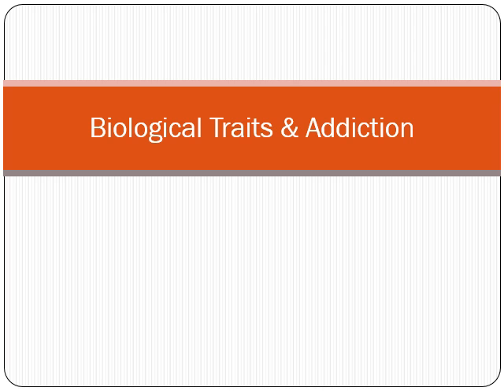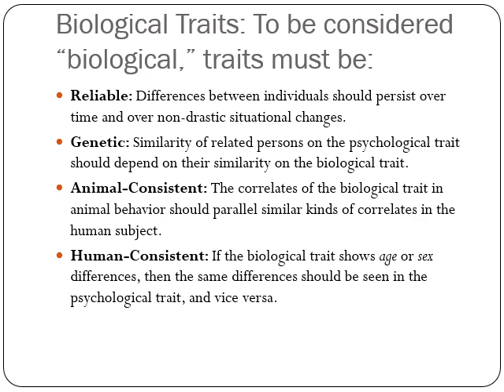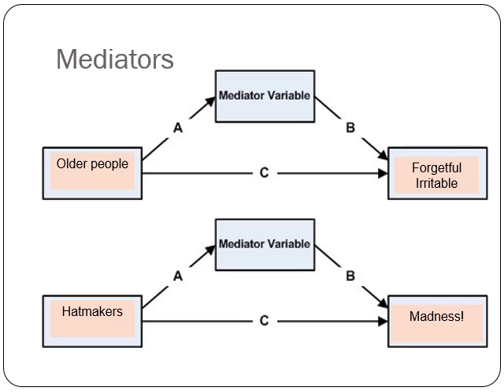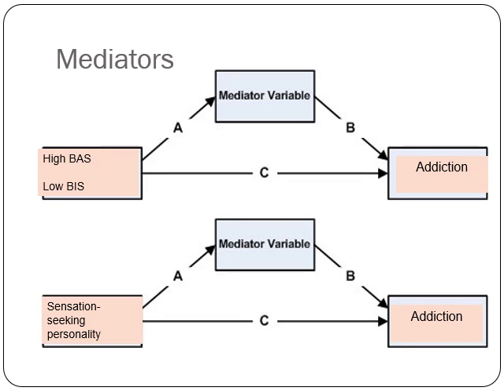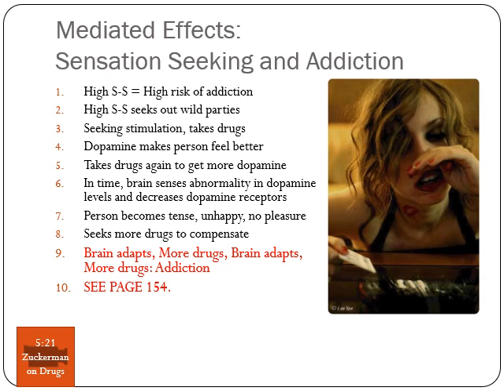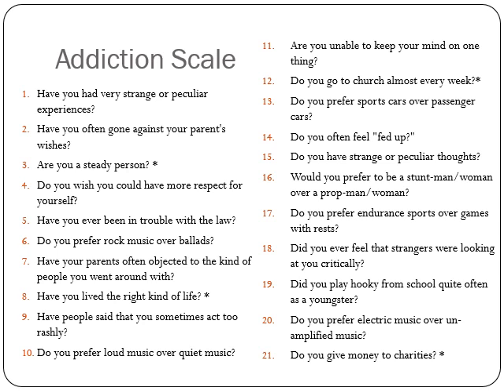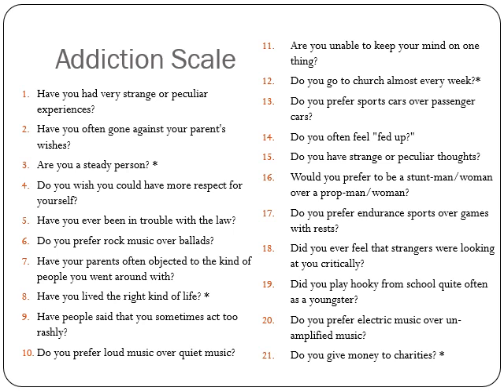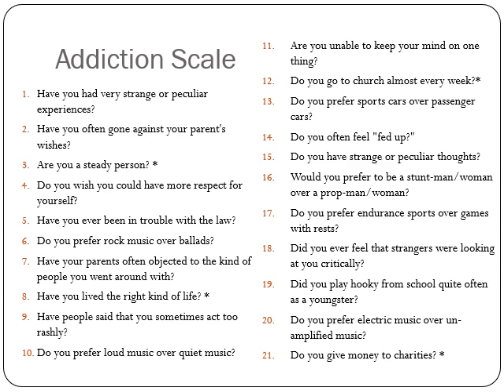18S 05D, Addiction w audio